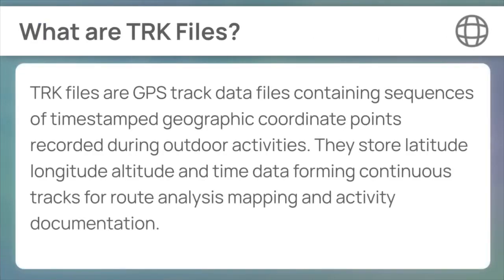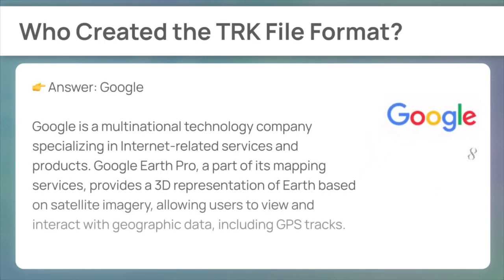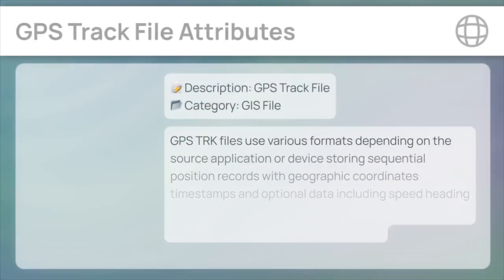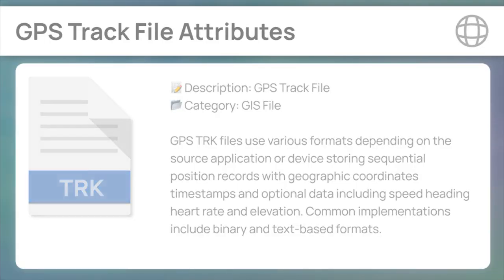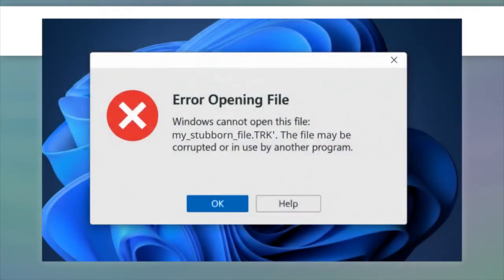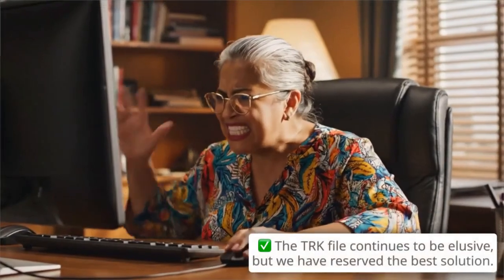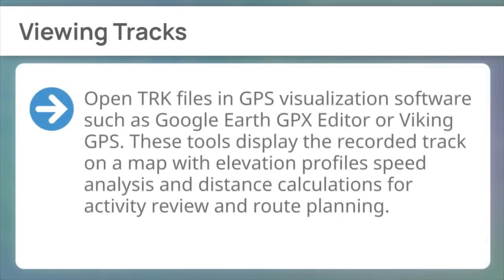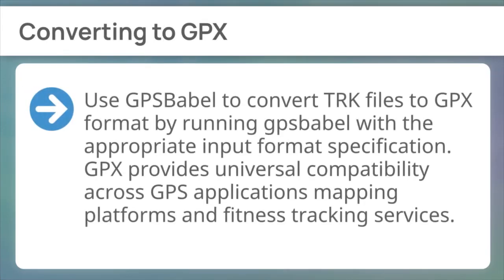How to Open TRK Files (Google Earth or Viking GPS)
Struggling to open your GPS Track File? Don’t worry! In this tutorial, I’ll show you how to open, view, and repair any TRK file on Windows, even when the format isn’t recognized.

TRK files are GPS track data files containing sequences of timestamped geographic coordinate points recorded during outdoor activities. They store latitude longitude altitude and time data forming continuous tracks for route analysis mapping and activity documentation.

GPS TRK files use various formats depending on the source application or device storing sequential position records with geographic coordinates timestamps and optional data including speed heading heart rate and elevation. Common implementations include binary and text-based formats.

▶ Here’s What I’ll Cover:

- Match the file with the right TRK Windows software
- Viewing Tracks
- See where the TRK file format came from
- Understand what the TRK file does and why it exists
- Correct system errors that interfere with TRK files
- Correct Windows TRK file association problems
- Converting to GPX
- Analyzing Activity Data

▶ TRK Software Options:

Google Earth Pro (Google)
GPSBabel (Open Source)

🛠️ Troubleshooting Steps:

1️⃣ Viewing Tracks

Open TRK files in GPS visualization software such as Google Earth GPX Editor or Viking GPS. These tools display the recorded track on a map with elevation profiles speed analysis and distance calculations for activity review and route planning.

2️⃣ Converting to GPX

Use GPSBabel to convert TRK files to GPX format by running gpsbabel with the appropriate input format specification. GPX provides universal compatibility across GPS applications mapping platforms and fitness tracking services.

3️⃣ Analyzing Activity Data

Import TRK files into fitness analysis applications like Strava Golden Cheetah or SportTracks for detailed performance analysis. View pace charts elevation profiles and segment analysis. Calculate total distance elevation gain and moving time from the recorded track data.

Timestamps:

00:00 - TRK File Opening Guide
00:23 - Inside the TRK Format
00:41 - TRK Format Breakdown and Structure
00:59 - TRK Utility Programs
01:15 - Open a TRK File
01:40 - Repairing TRK Files
02:41 - Opening without Specific Software